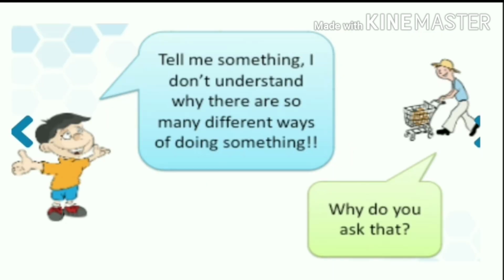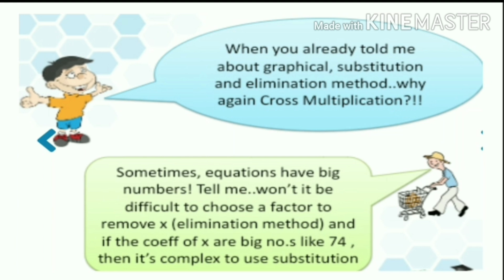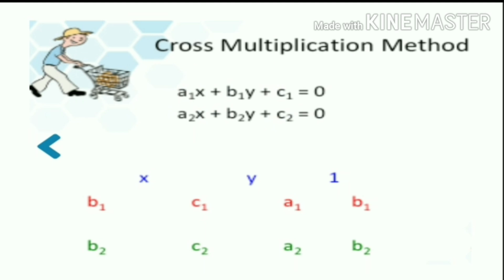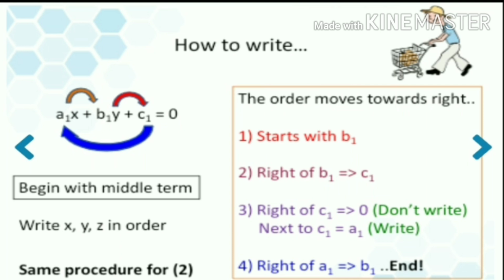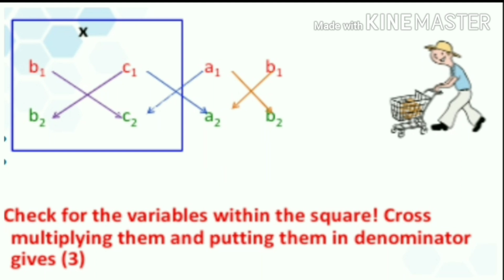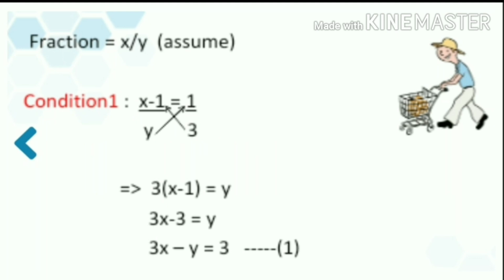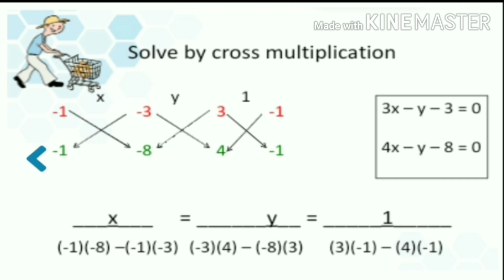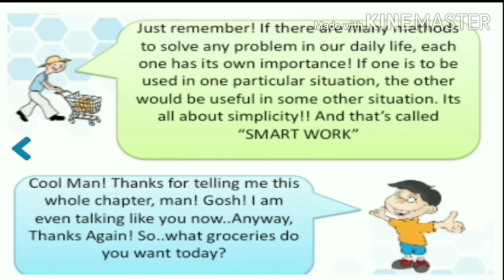Cross Multiplication Method, class 10th